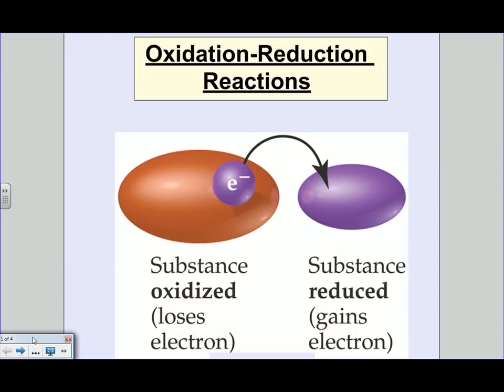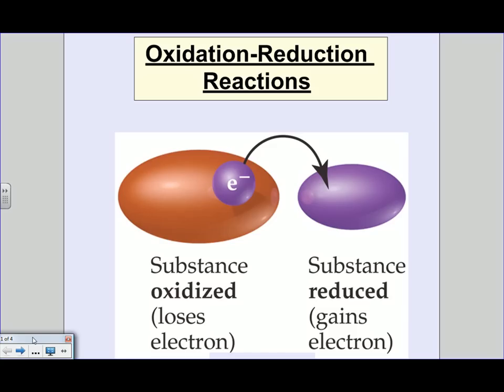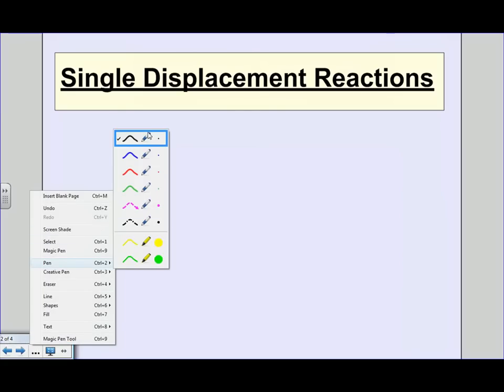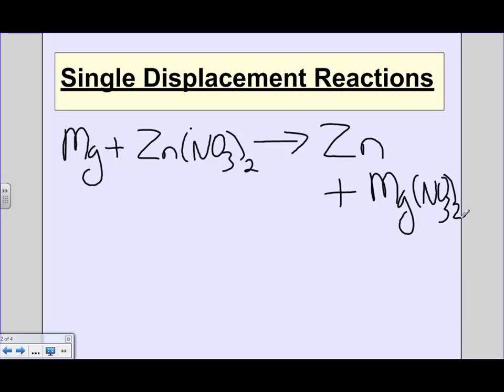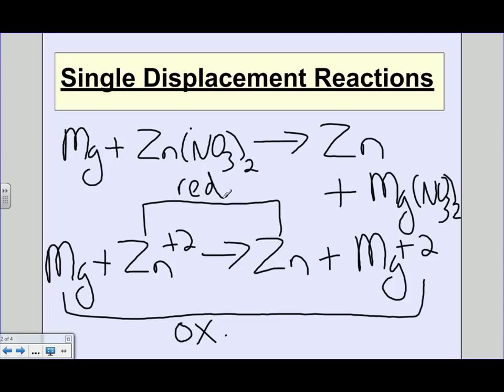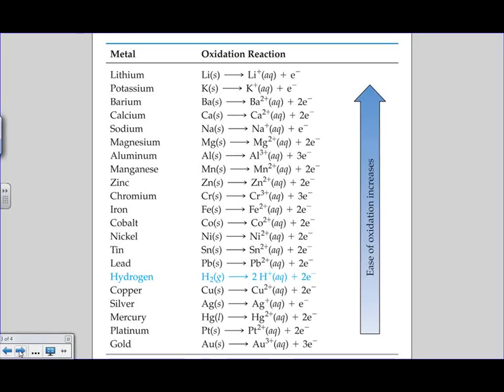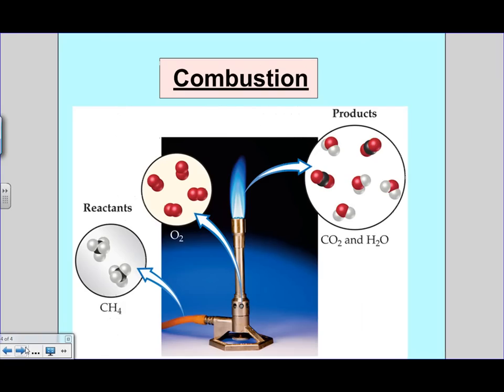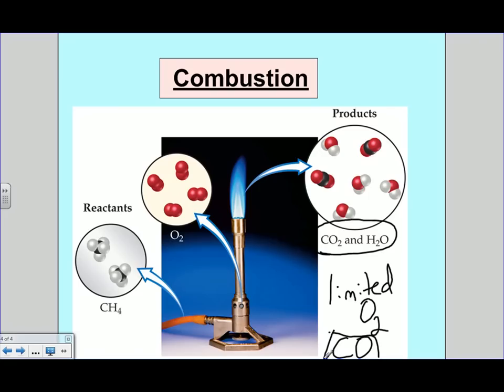Redox Reactions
When electrons are transferred during a chemical process, there is a change in oxidation numbers. Here is a brief introduction to this process.